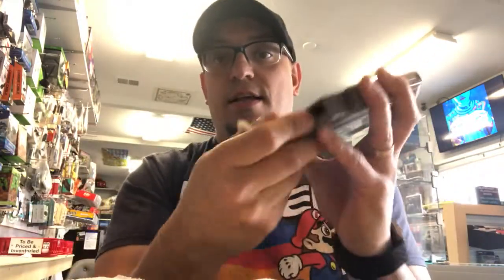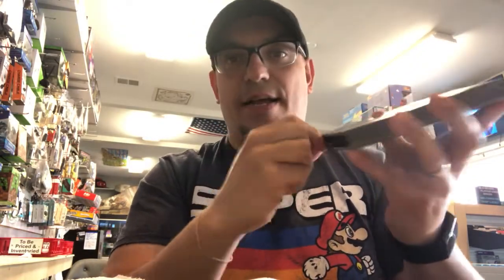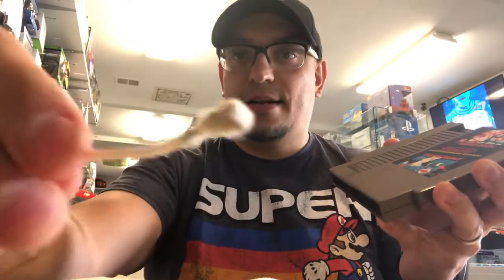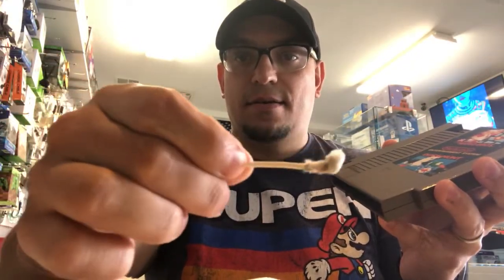Dirty NES cart? Just CLEAN it! - Old School Player [Retro Video Game Store, Lexington SC]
This is one for new retro collectors. Have a NES cartridge not working properly? Try cleaning it first!

Old School Player Video Games is a retro gaming store located in Lexington, SC
We buy, sell and trade retro and modern consoles.
Come by our store located at 1812 Augusta HWY, Suite B, Lexington SC.